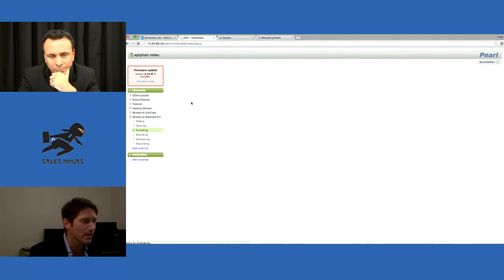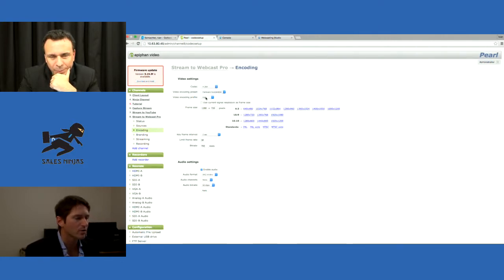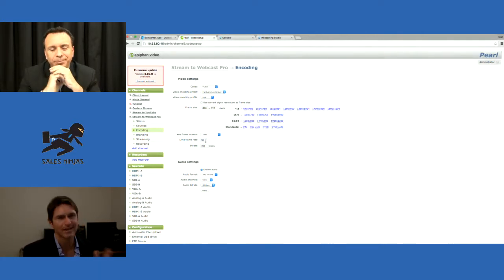How to Encode to Three Different Platforms Simultaneously